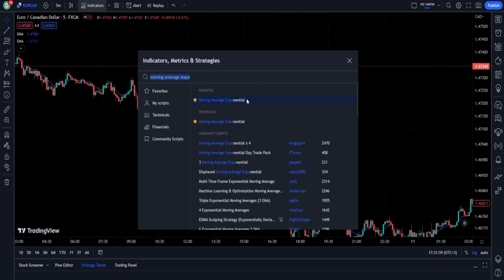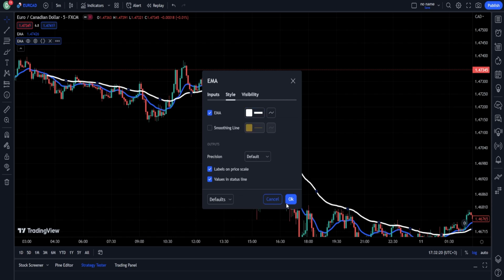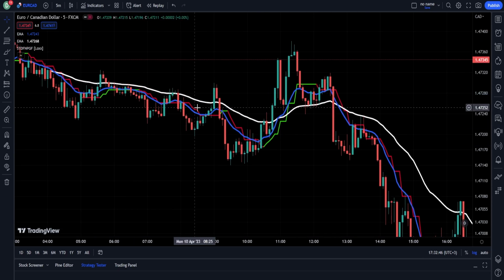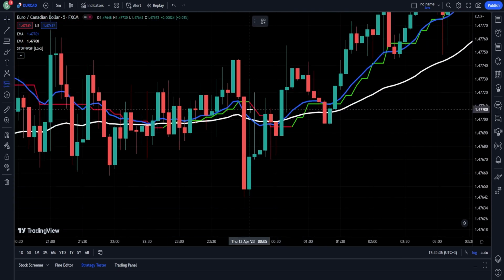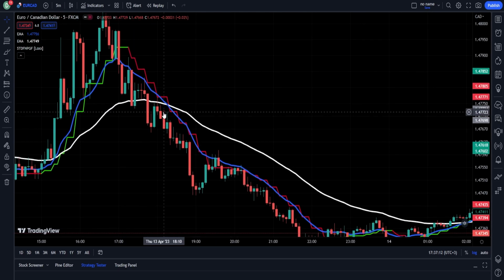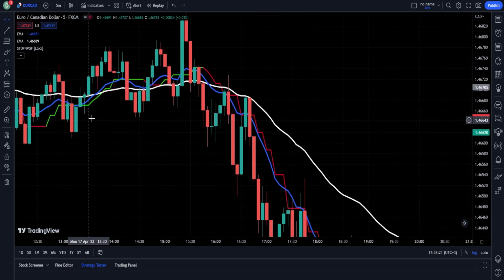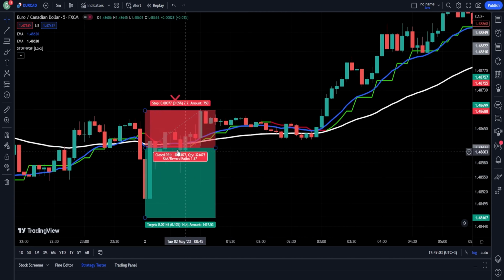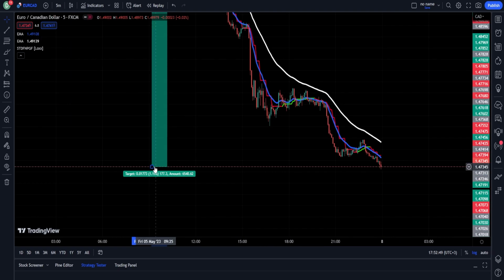Forex Trading Secrets Revealed: EMA Indicator on 5-Minute Timeframe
In this video, I'm going to teach you how to scalp forex indicators using the tradingview platform.

Scalping is a very effective way to make quick and profitable trades in forex. In this video, I'll show you how to scalp forex indicators using the tradingview platform. This is a simple process that can help you make quick and profitable trades!

In this video, we will show you how to use two powerful indicators to simplify your Forex and crypto trading. The 5 Minute Scalping Strategy and GetTrend Strategy indicators are perfect for traders of all levels, providing clear buy and sell signals. We tested these indicators on the 5-minute timeframe and achieved great results, and now we want to share our findings with you. In this short video, we'll go over the settings for these indicators and show you how to use them to take advantage of profitable trading opportunities. Happy trading!